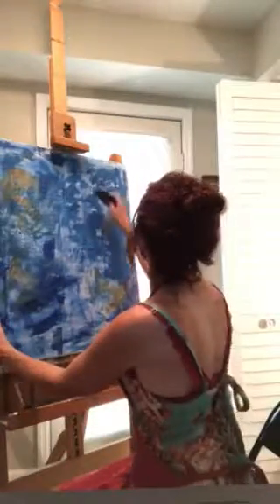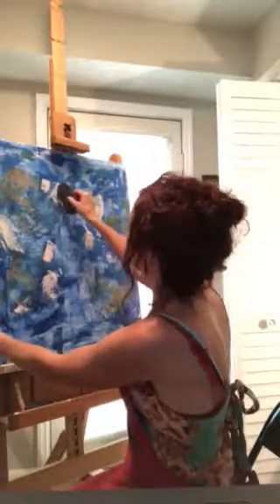Fly Forward Vlog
Holly’s tree and the third way